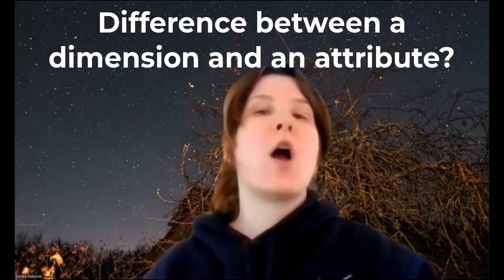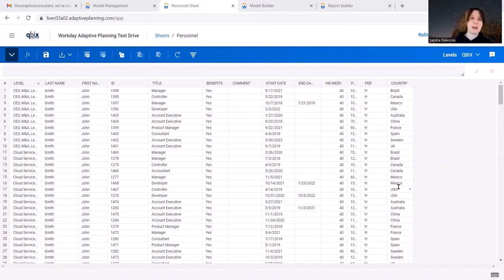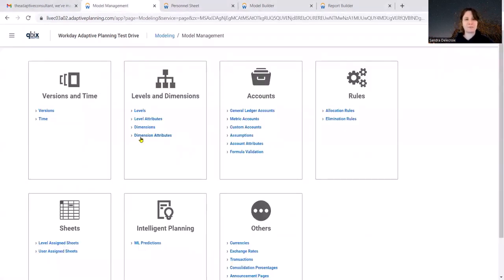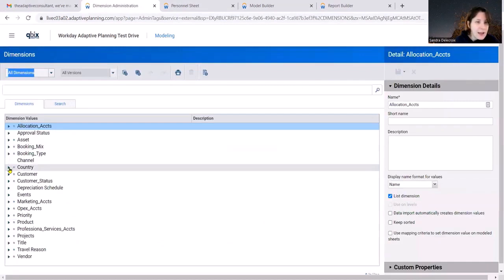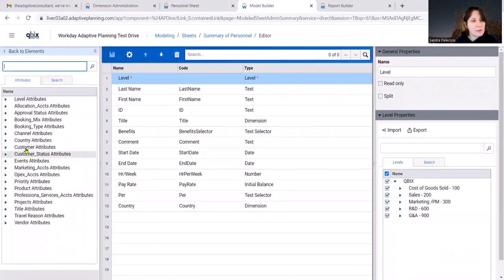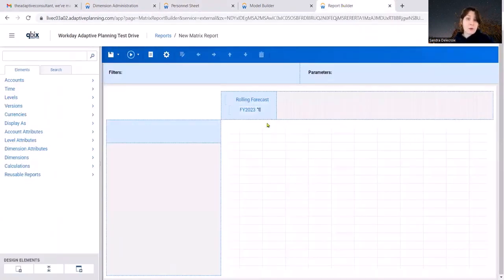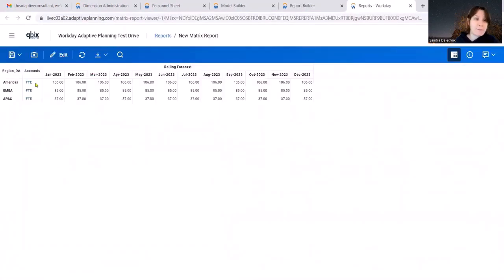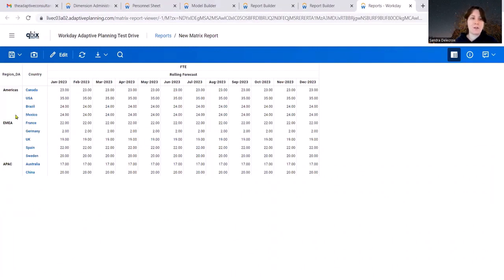Workday Adaptive Planning - Dimensions versus Attributes & how to report on them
What's the difference between an Attribute and a Dimension? How to report on them?
We do Workday Adaptive implementations, health checkups, integrations, modeling...